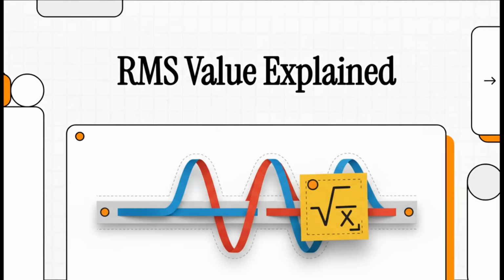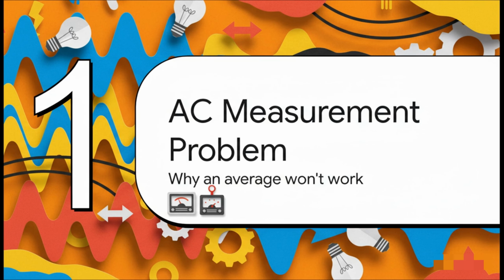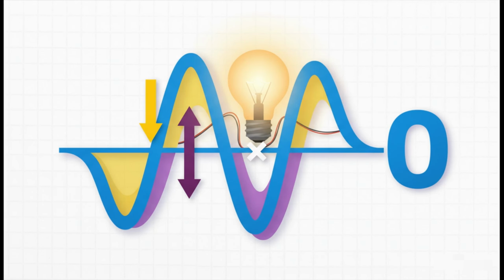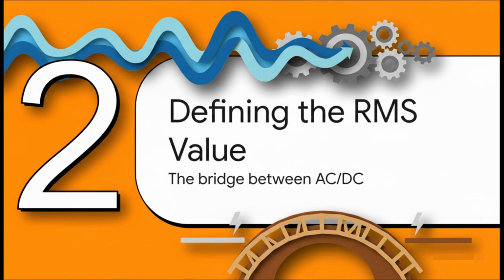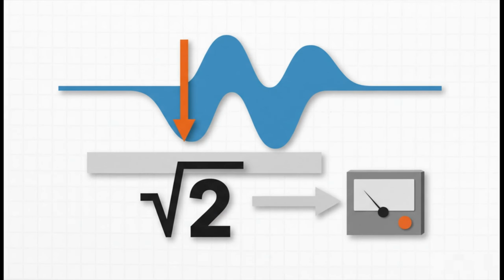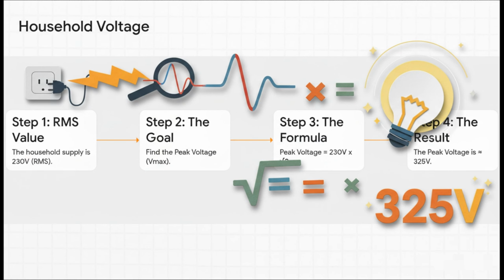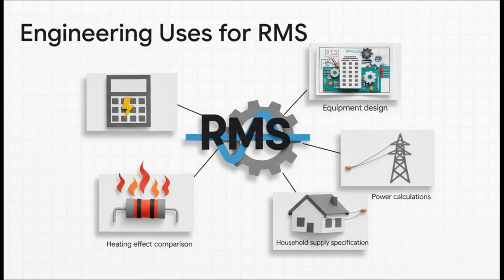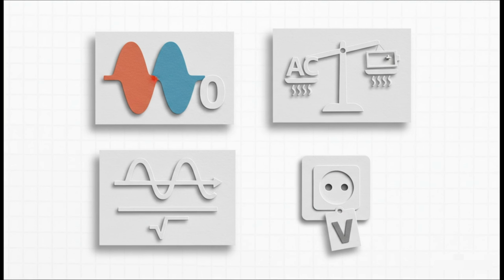Why is AC Voltage Measured in RMS?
Welcome back to our Electrical Fundamentals series! In this video, we dive deep into one of the most important concepts in AC circuits: the RMS Value.
While DC voltage is constant, AC voltage varies continuously over time. If you take a simple average of AC over a full cycle, it results in zero—yet we know AC still produces heat and does work. This is why we use the RMS (Root Mean Square) value.
In this video, you will learn:
What is RMS? It is the effective value of AC that produces the same heating effect as DC.
The Math: How to calculate RMS for a sine wave using the formula V
rms
 =V
max
2

  (or approximately 0.707×V
max
Real-Life Application: Why your 230V household supply is actually an RMS value, meaning the peak voltage is actually around 325V.
Engineering Importance: Why RMS is the standard for equipment design, power calculations, and voltage ratings.

Video Chapters (Timestamps)
0:00 Introduction to AC vs. DC
0:35 Why do we need a special value for AC?
1:05 What is RMS? (Root Mean Square Definition)
1:40 The RMS Formula for Sine Waves
2:20 Example: Understanding 230V Household Voltage
3:00 Why Engineers prioritize RMS values
3:30 Quick Summary & Coming Up Next